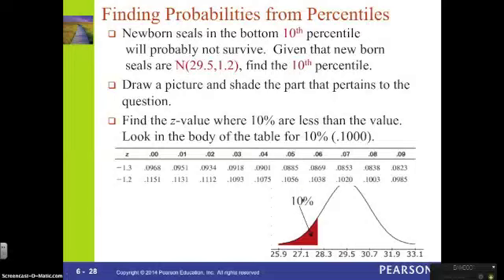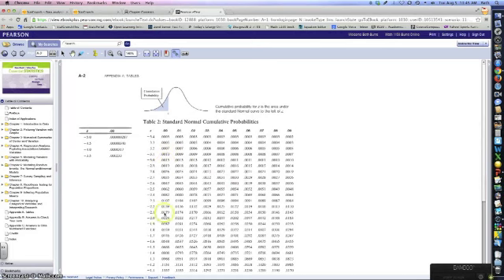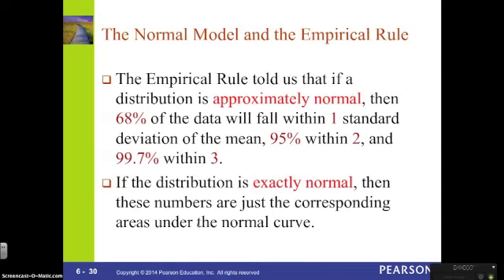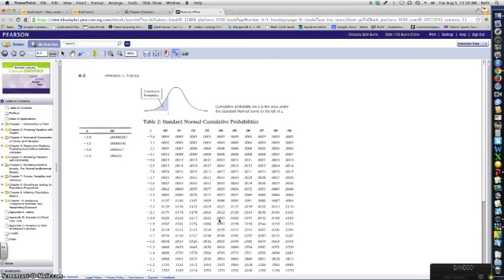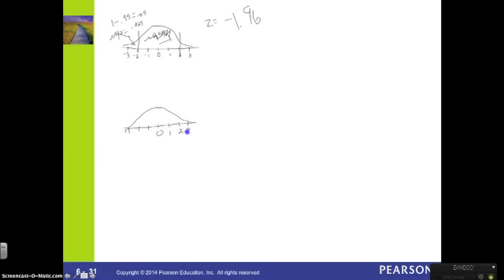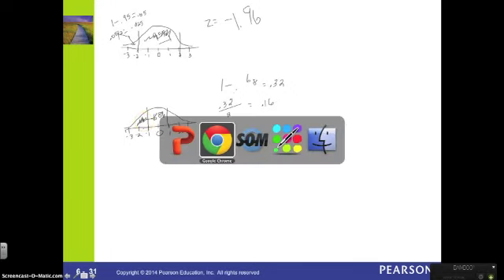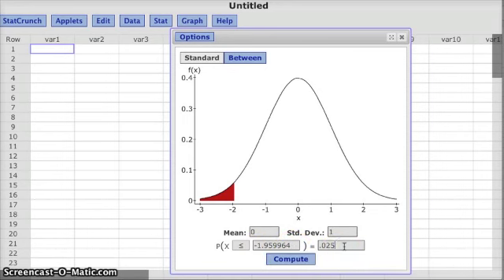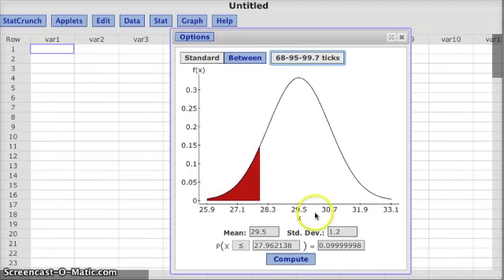Math 1150 Section 6.2 part 2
Math 1150 Section 6.2 part 2 BGSU